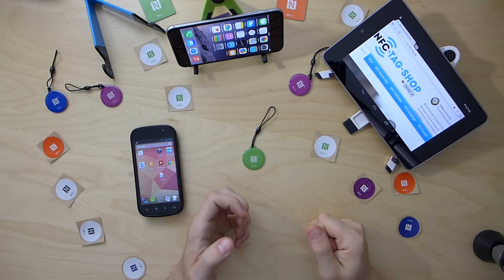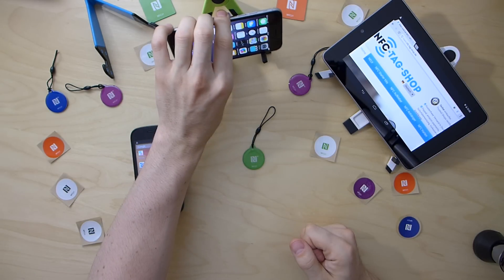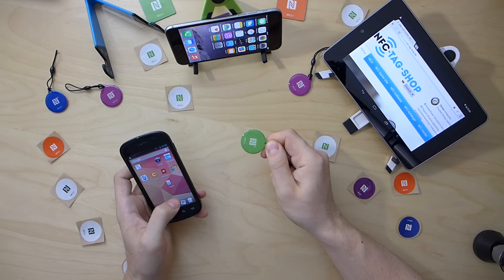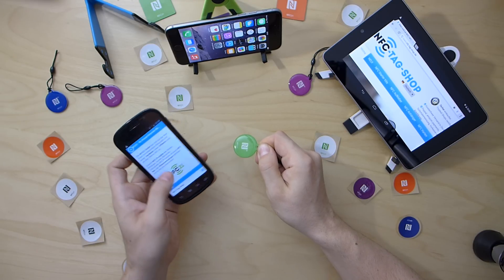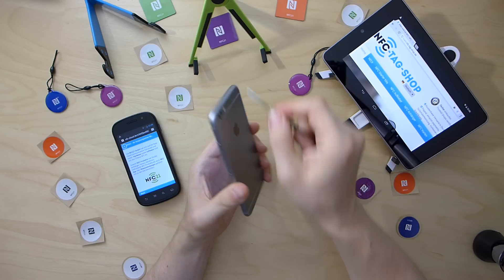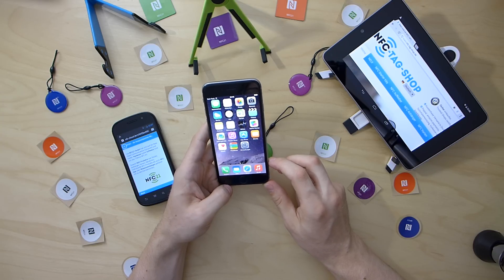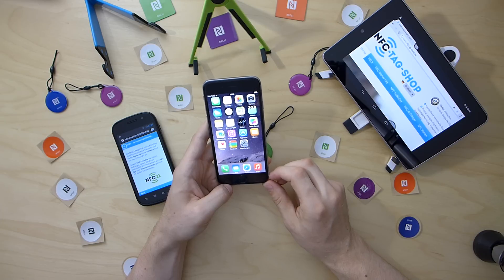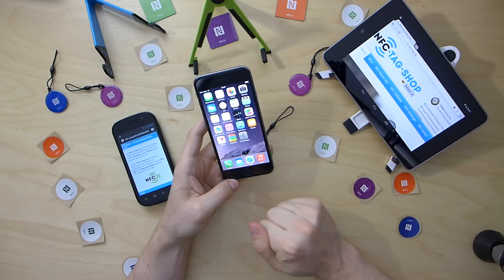iPhone 6 NFC Test - Testing NFC-Tag scanning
The new iPhone 6 has a NFC-chipset integrated for payment operations. Theoretically this chip could also be used to read and write NFC-tags. In this short video we demonstrate that scanning of a standard tag is not supported.

We hope that further software updates will remove this restriction and give access to all NFC-capabilities for usage of services like our platform.